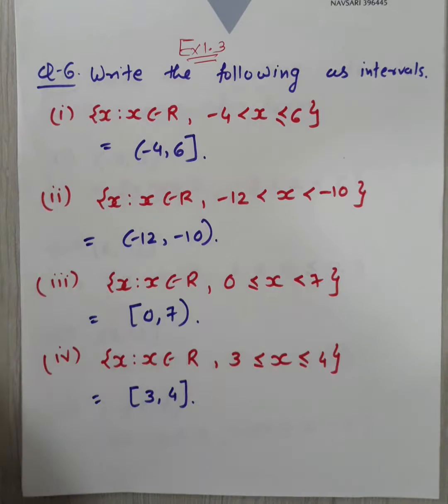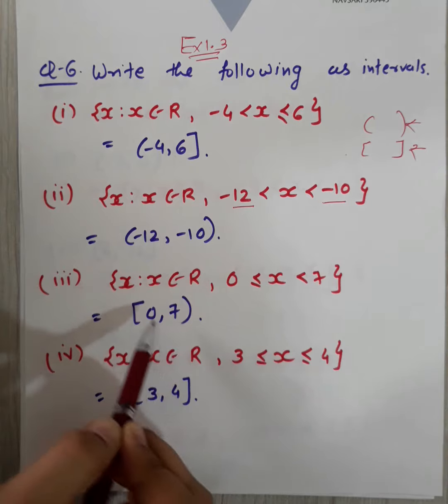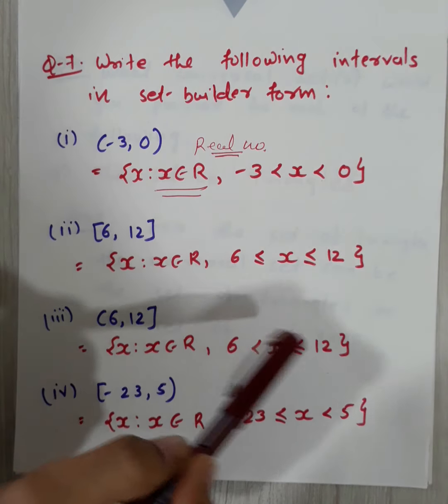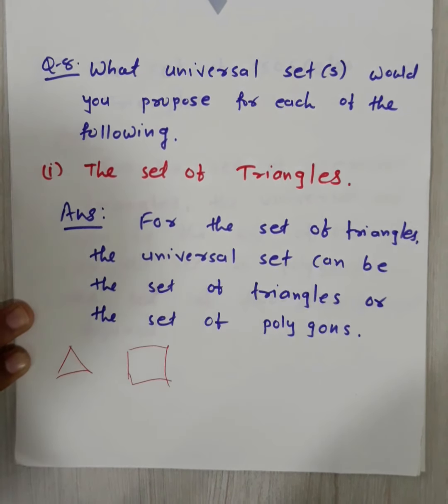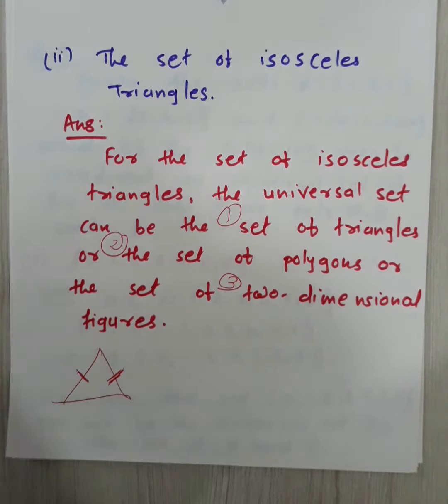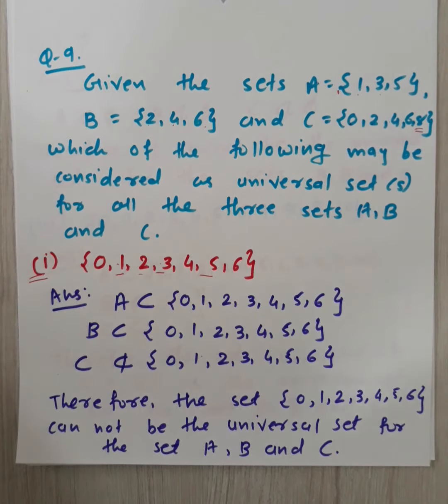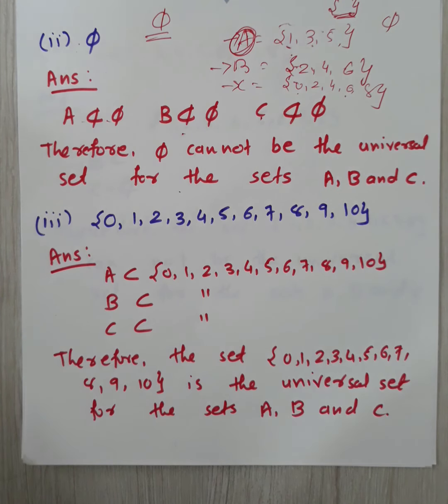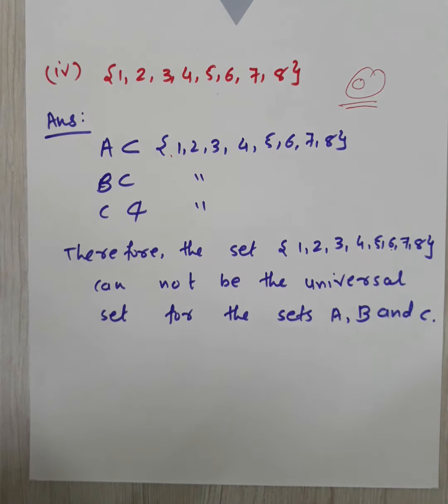Nisha Academy Maths 11 science chapter 1 (lecture 11)